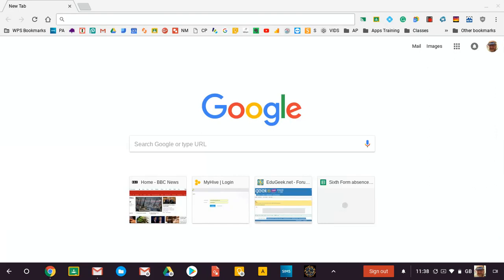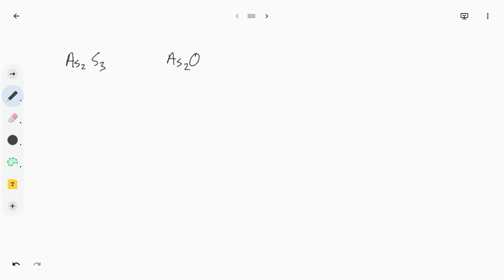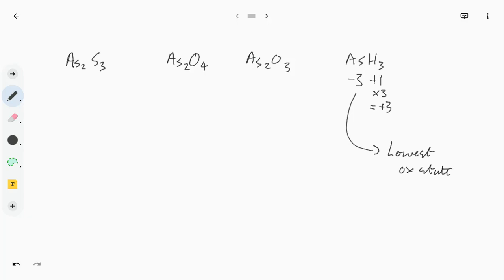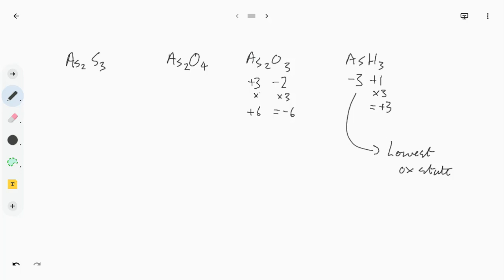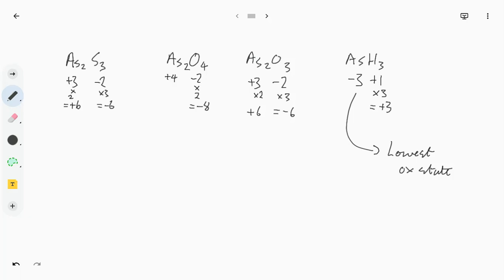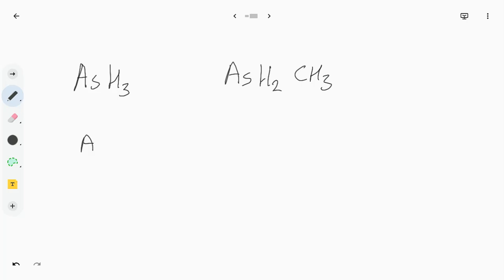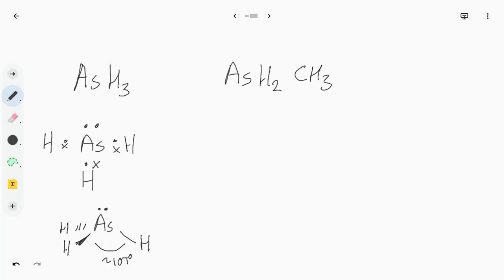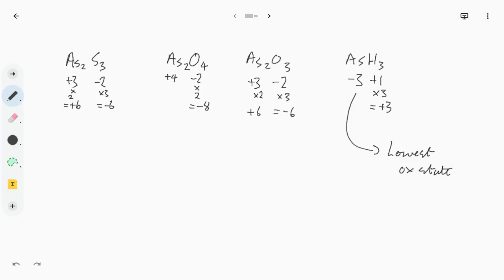Demo of JamBoard on ChromeOS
A brief demo of Jamboard on ChromeOS - looking good with many of the earlier glitches gone.